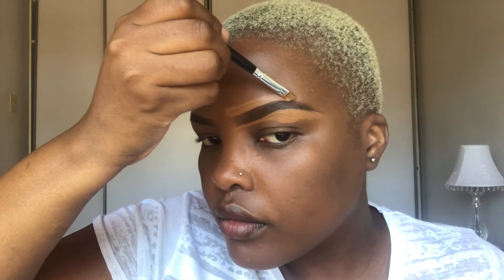BEGINNER FRIENDLY EYEBROW TUTORIAL || SOUTH AFRICAN YOUTUBER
Hey yall!!

I would love to know what you guys think, any suggestions for future tutorials?

Products used:
Essence Cosmetics designer eye brow pencil at Clicks
Mac studio finish concealer
Cala brow/liner brush at Dischem
Cala Concealer brush at Dischem
Beauty Treats blending brush at Dischem